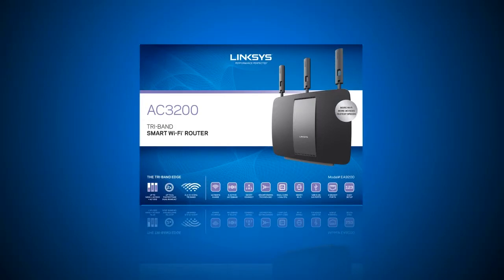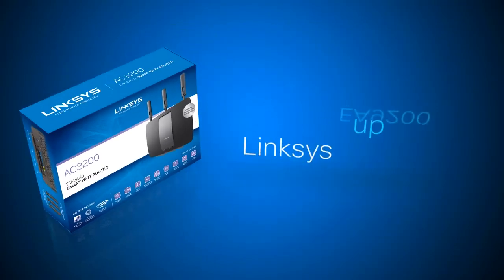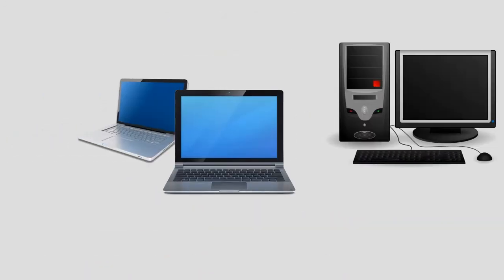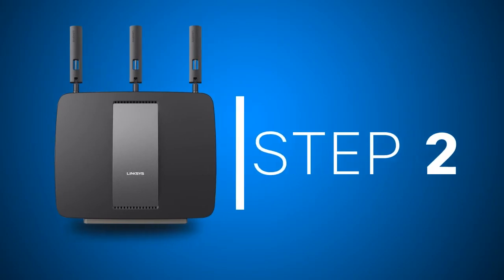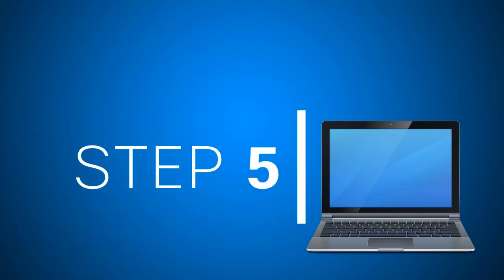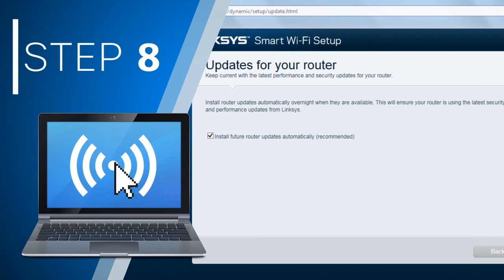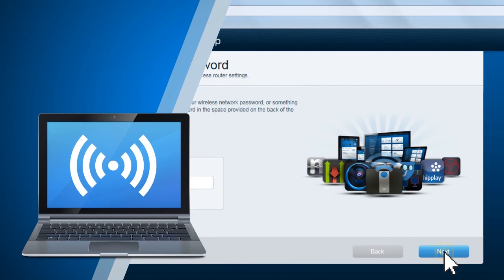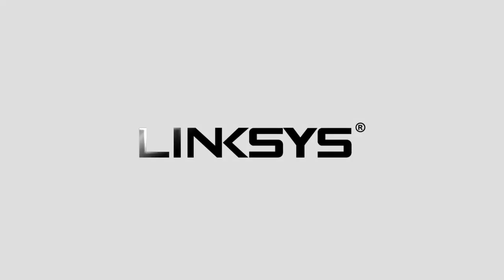Setting up the Linksys EA9200 (VIDEO)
Suggested Articles
Getting to know the Linksys Smart Wi-Fi Router, EA9200

Setting up Static IP on a Linksys Video Camera

Setting up the Linksys Smart Wi-Fi Router using the Smart Setup Wizard

Suggested Video Articles